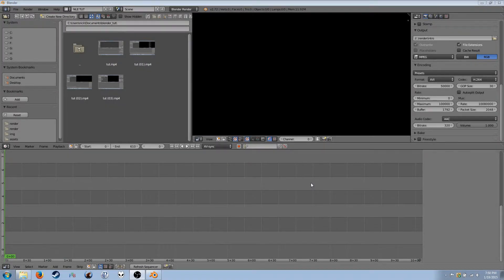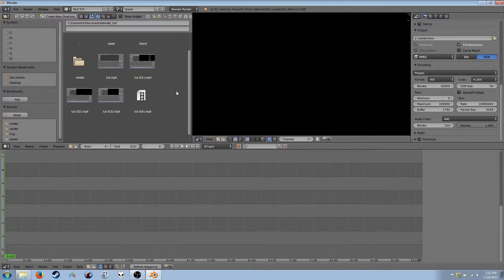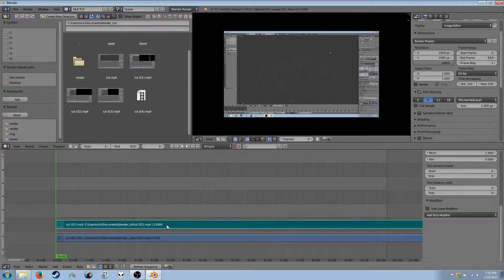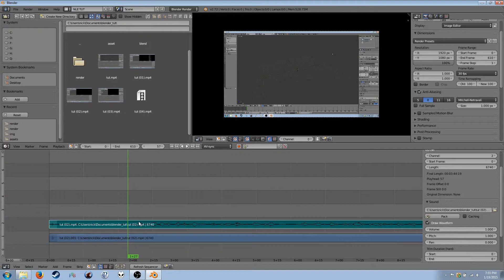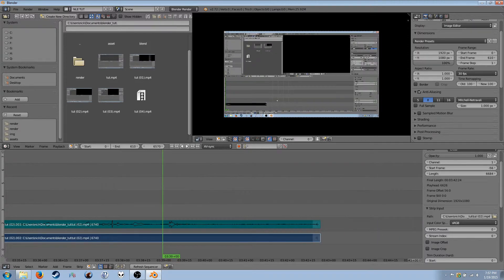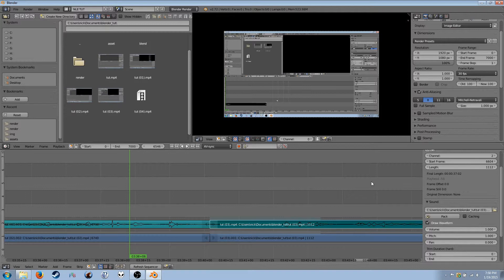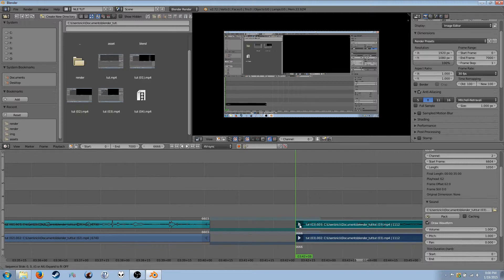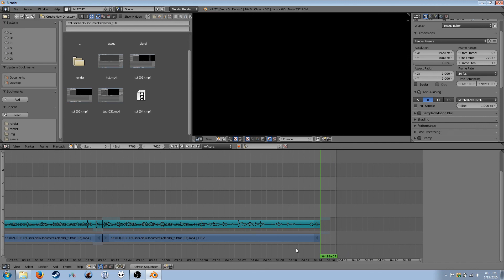Tutorial: Blender Video Editing: Basics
A brief introduction to basic video editing in Blender.